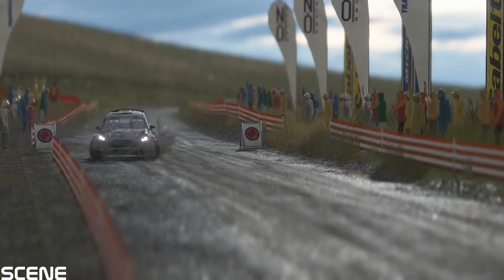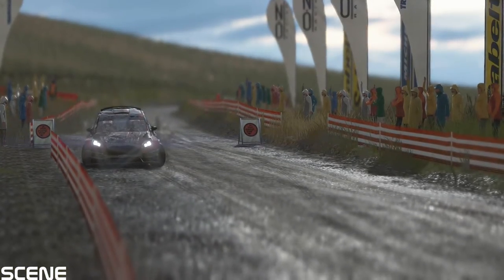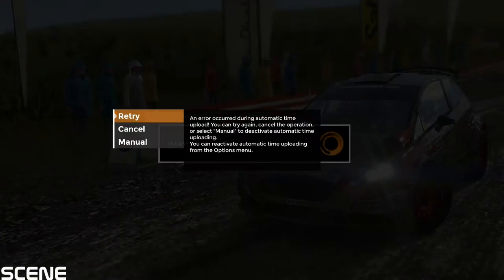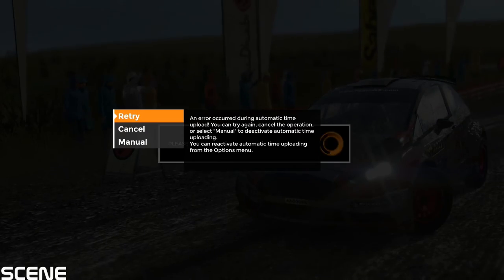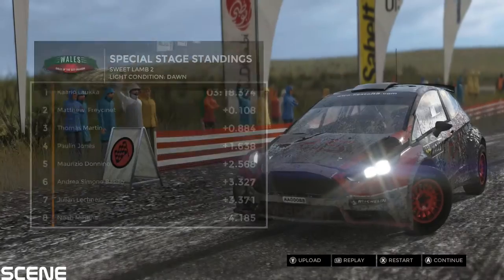Sebastien Loeb Rally Evo Gameplay -WALES SWEET LAMB 2 -FIESTA R5- (1080p)